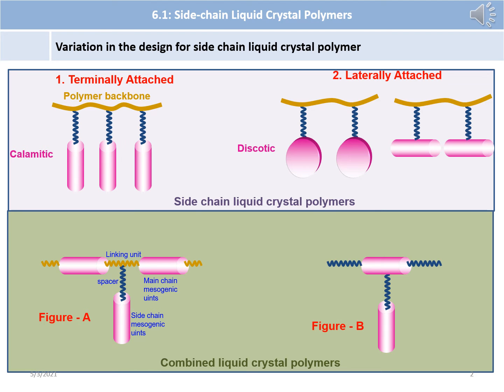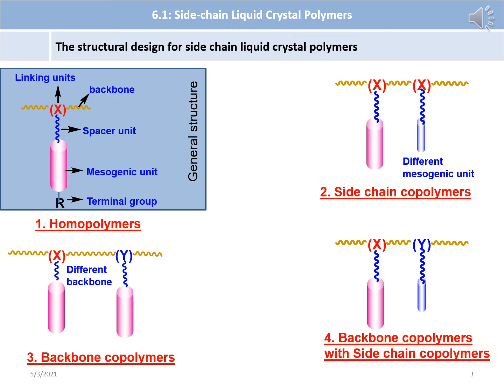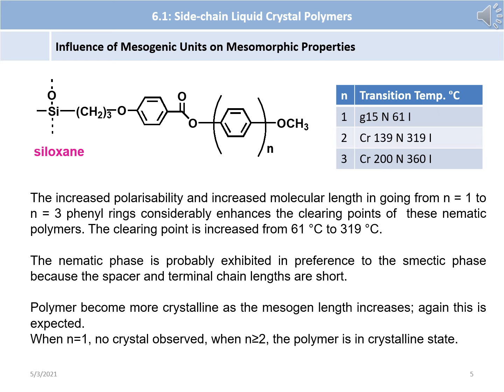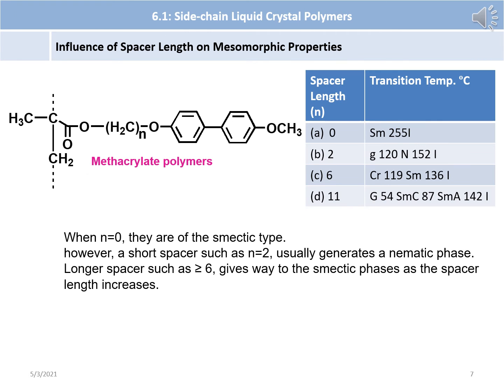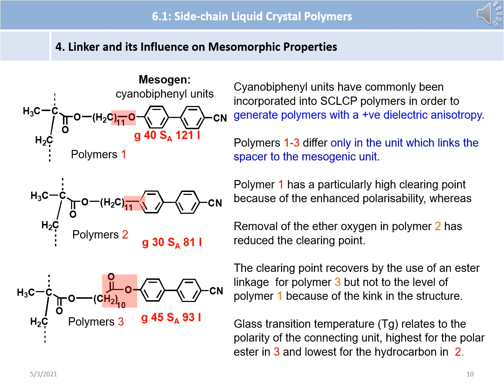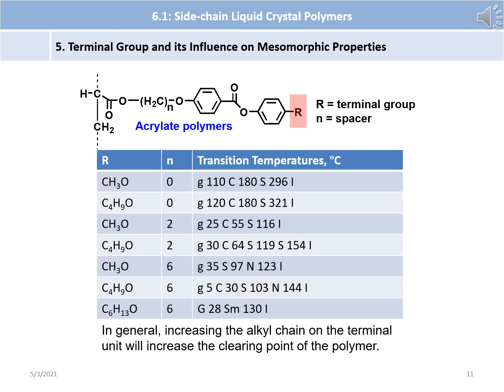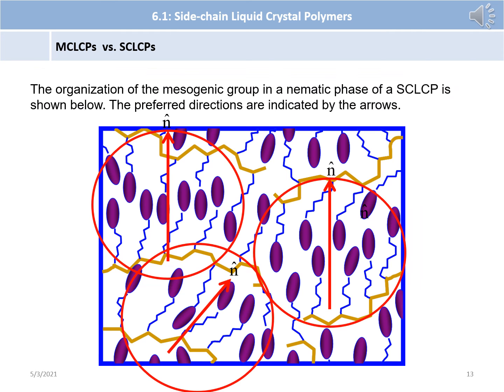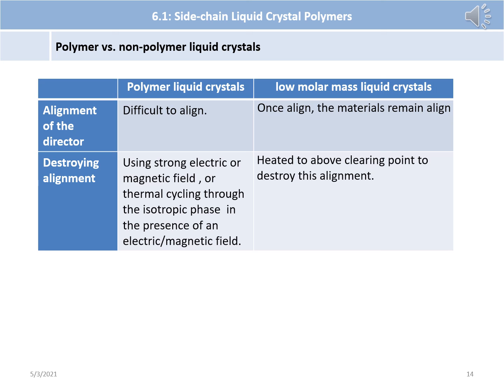6. 1 Side chain PLCs + Voice over